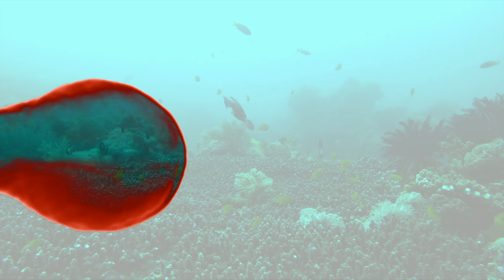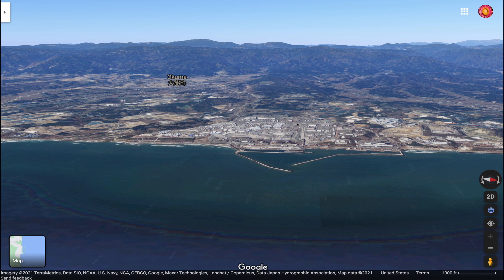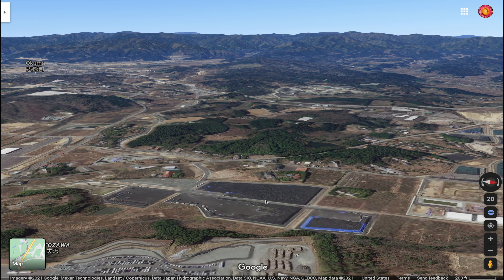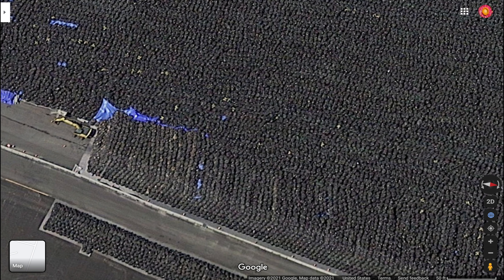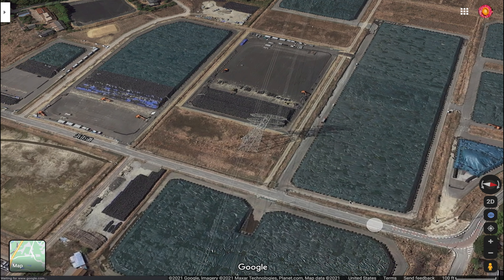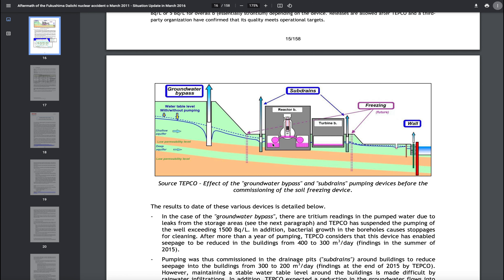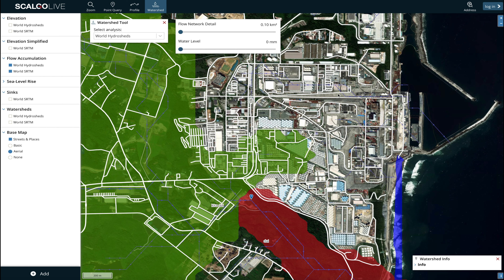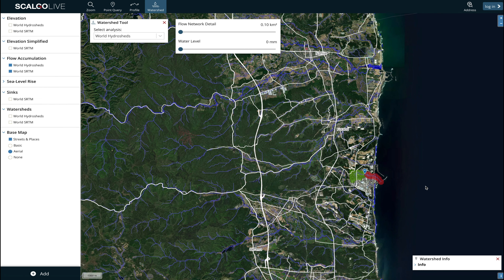Fukushima Will Leak Till The Oceans Run Dry 3-15-2021 | Organic Slant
Fukushima Will Leak Till The Oceans Run Dry.